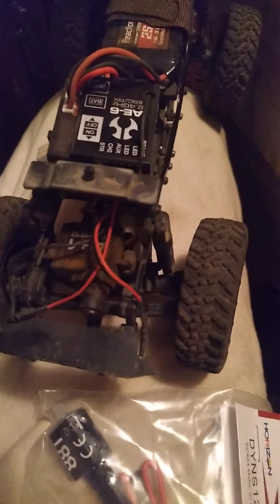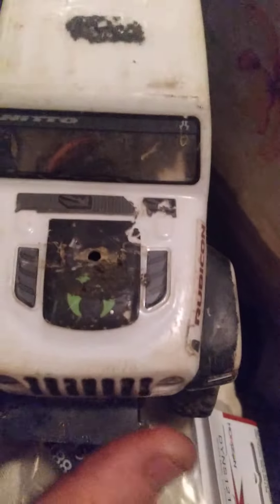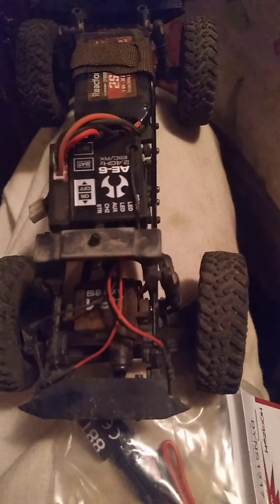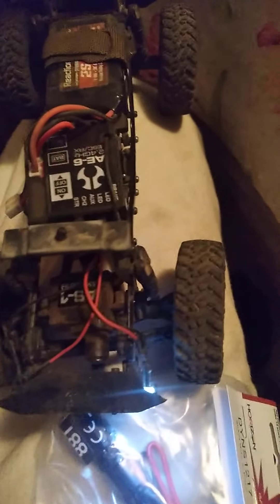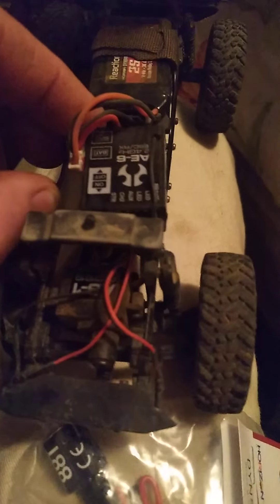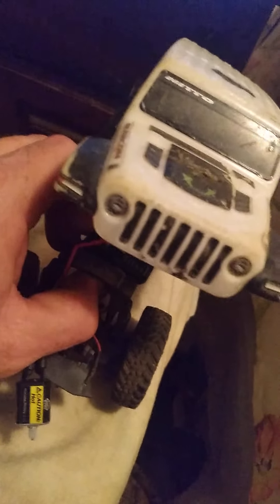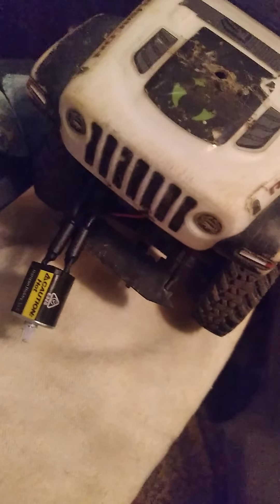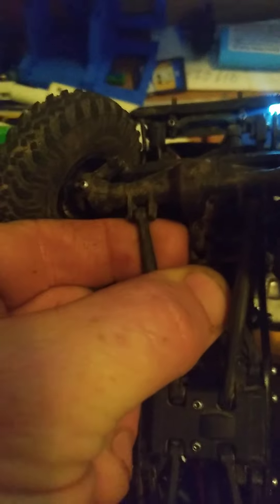another scx24 motor